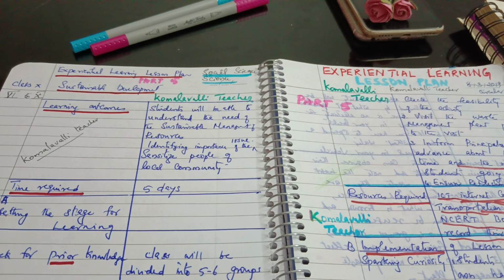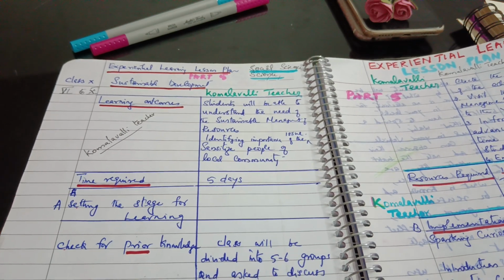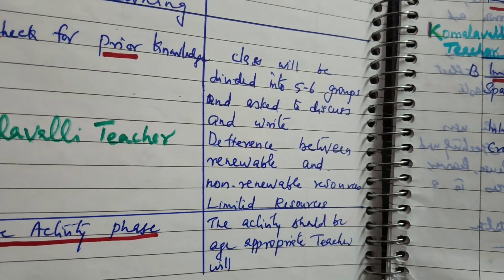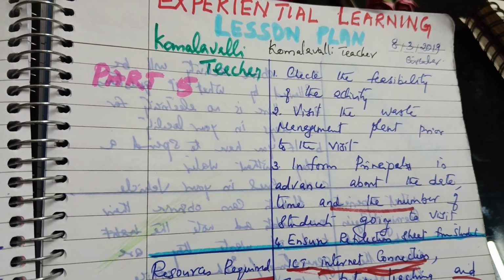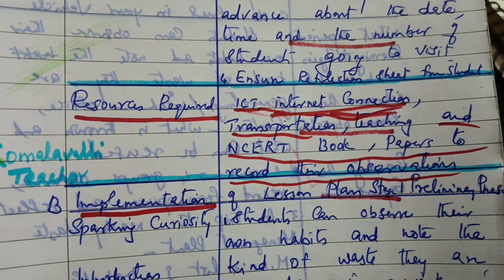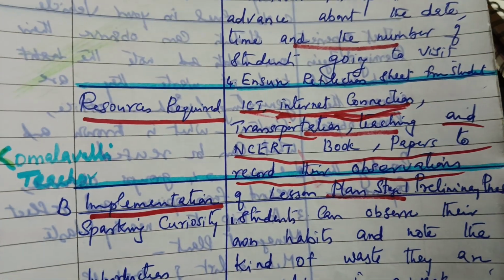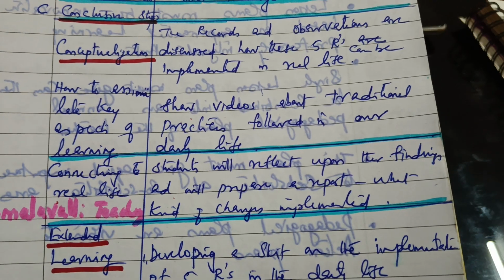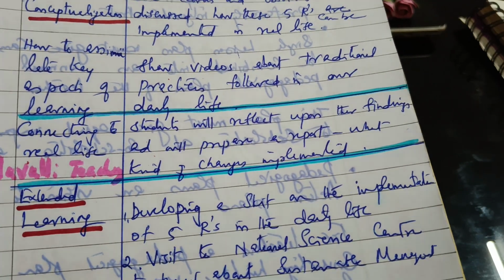EXPERIENTIAL LEARNING LESSON PLAN FORMAT ..5 R'S LESSON PLAN- PART 5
Komalavalliteacher # # Experientiallearning lessonplan#part 5 Lesson plan#